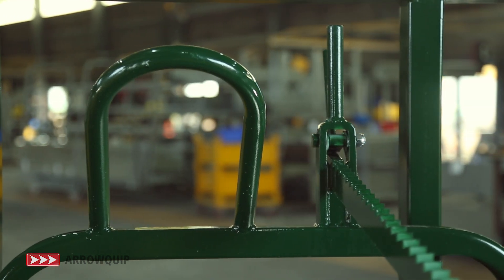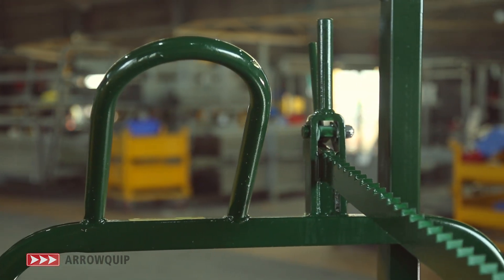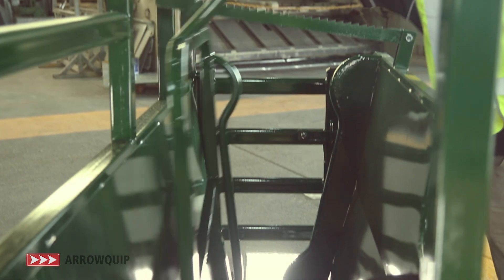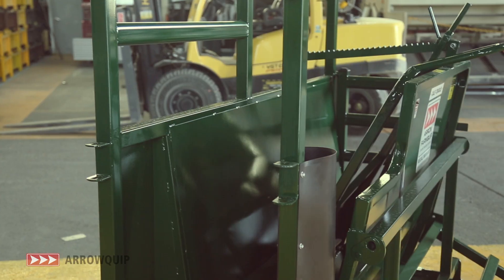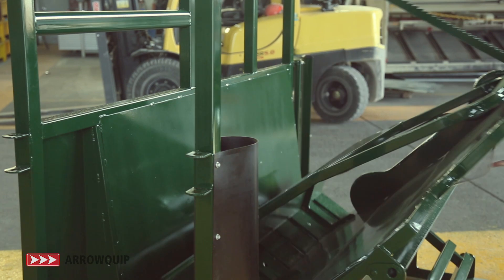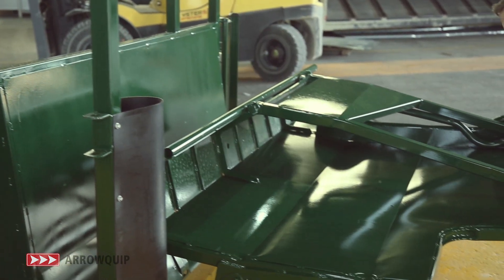Calf Cradle Demo - Arrowquips New Calf Cradle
The redesigned heavy-duty Calf Cradle allows you to manage calves of any size in a single piece of equipment. Featuring adjustable settings, single action catch, and release, and a new non-slip floor, the Calf cradle allows you to work your calves quickly and efficiently at a height that will save your back!